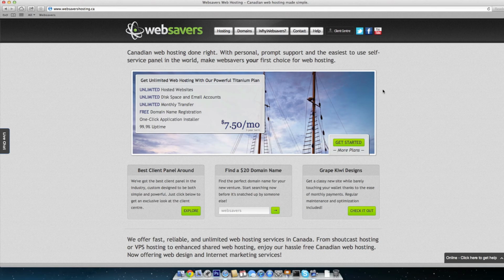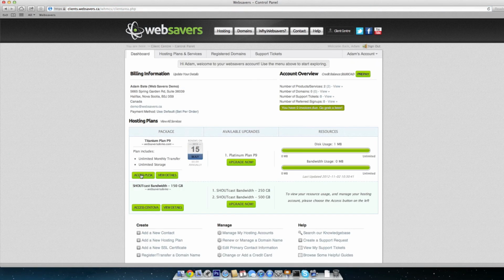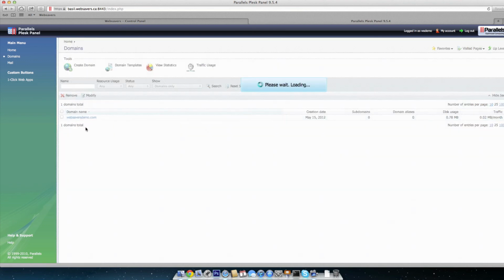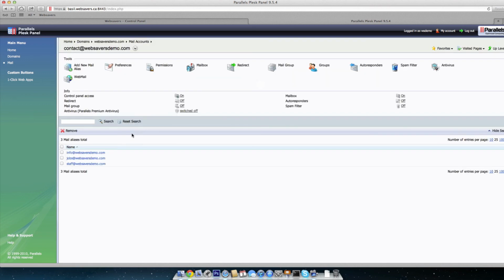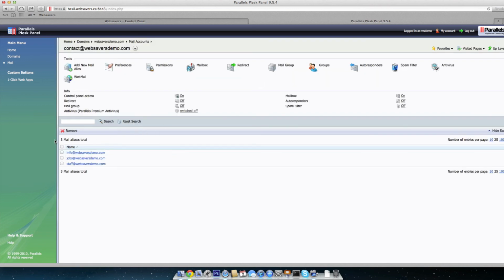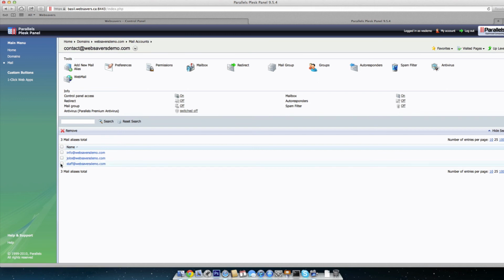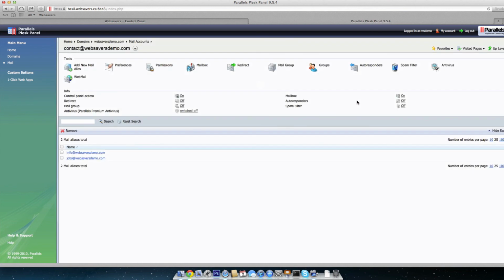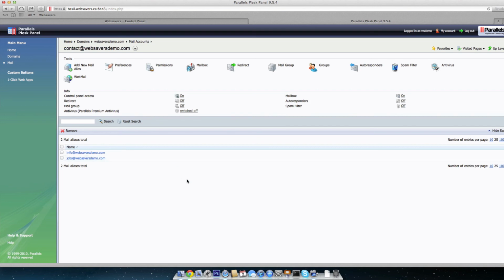How to delete or remove an email alias in Plesk 9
Questions?

This video will show you how to remove or delete an email alias within the Plesk 9 hosting control panel.